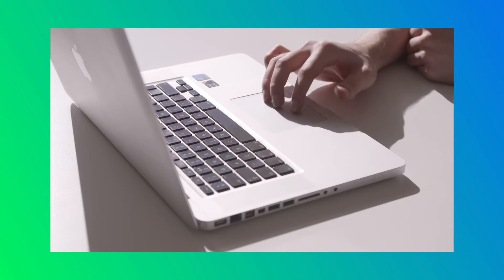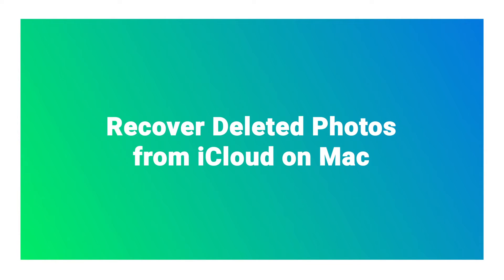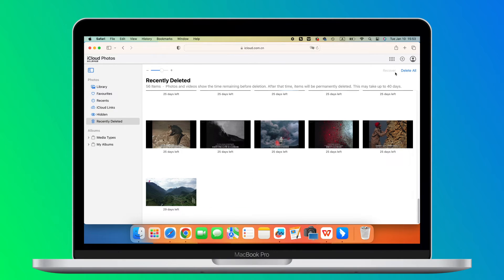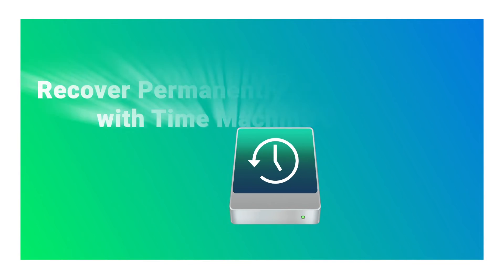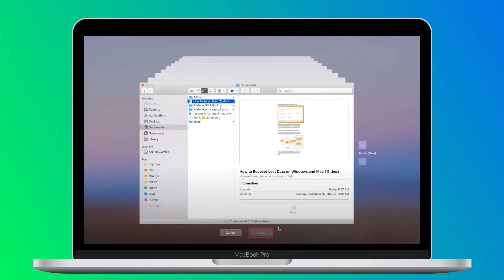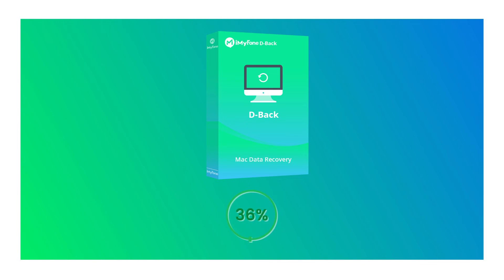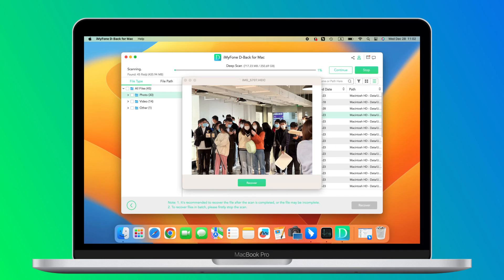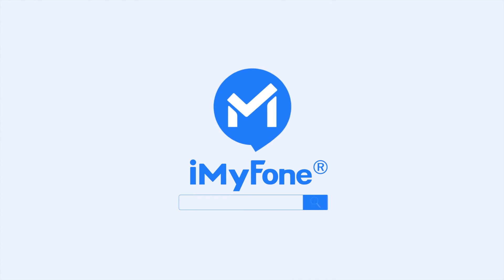How to Recover Deleted Photos on Mac After 30 Days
Watch this video to learn how to recover photos on Mac after 30 days. It will be easier with a third-party tool instead of free methods.
👉 Timestamps:
👉00: 21 Recover Deleted Photos from iCloud on Mac
👉01: 00  Recover Deleted Photos with Time Machine Backup
👉01: 45 Recover Deleted Photos with iMyFone D-Back Hard Drive Recovery Expert